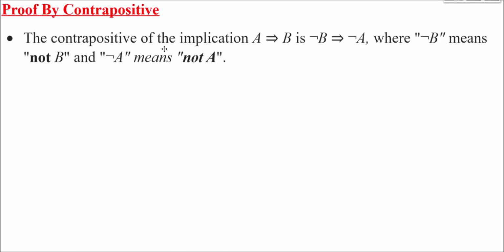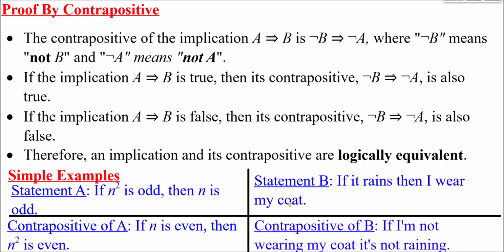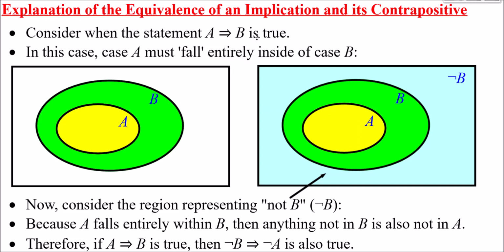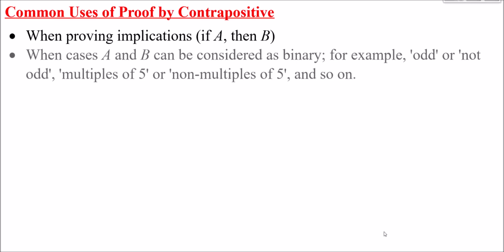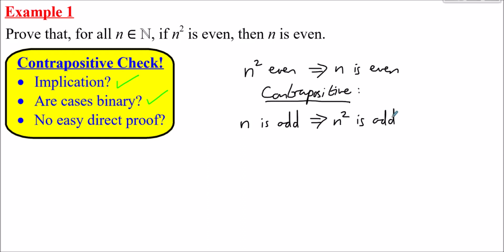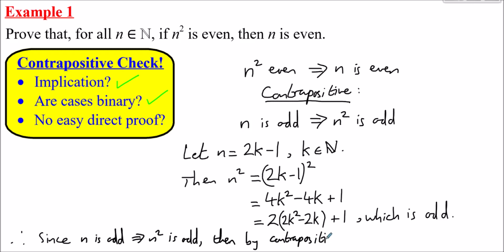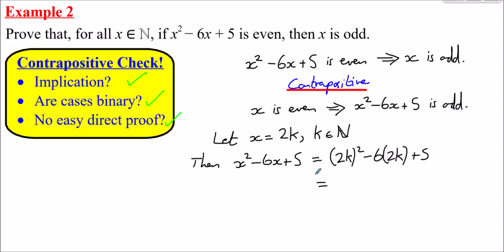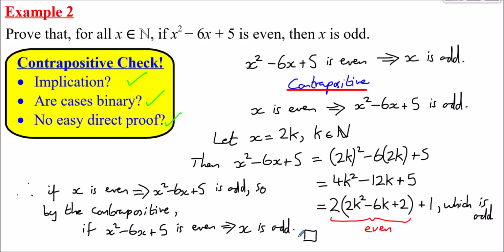The Contrapositive and Proof by Contrapositive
The contrapositive is a powerful tool that can be used to prove various mathematical statements. It is most useful when a direct proof is awkward or impossible, and - if it can be used - is often a much more elegant method that employing proof by contradiction.

Introduction and worded examples:                                                     0:00
Illustrating the equivalence of a statement and its contrapositive: 3:53
Common uses:                                                                                          8:03

Worked Example 1:                                                                                   8:45
Worked Example 2:                                                                                 13:22